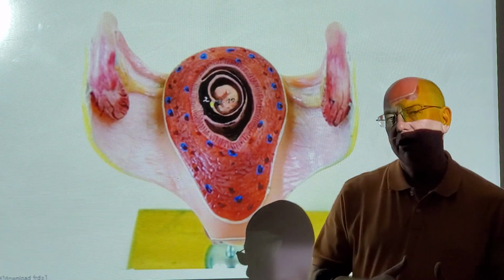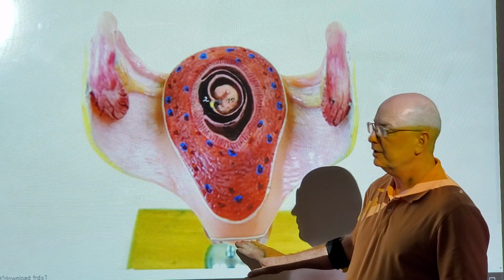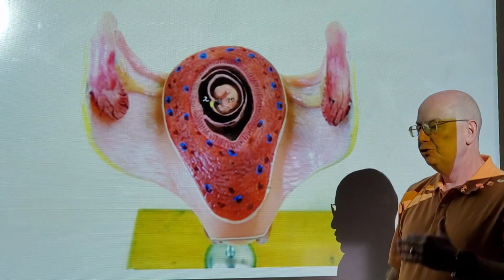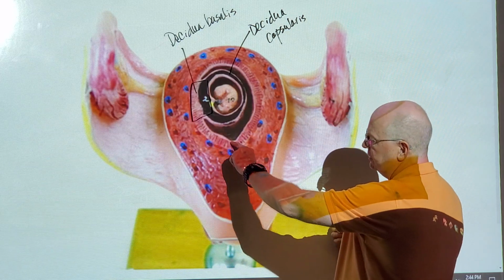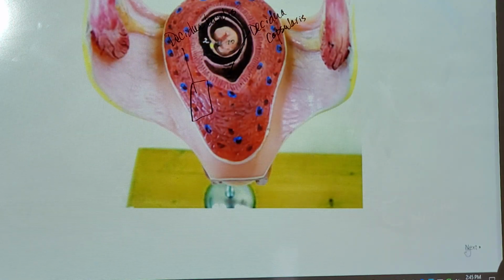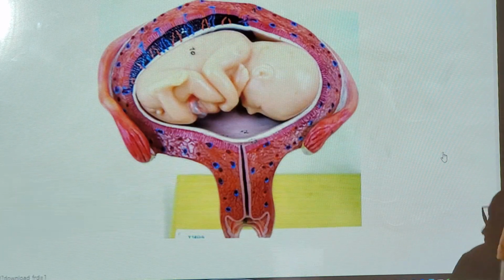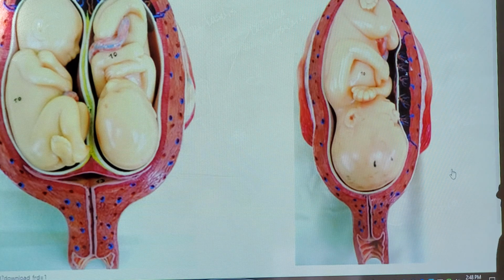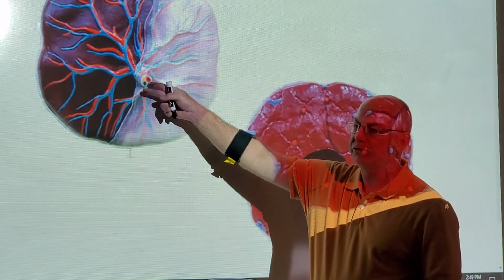Protessor Long's A&P II Lab Test 4: Development